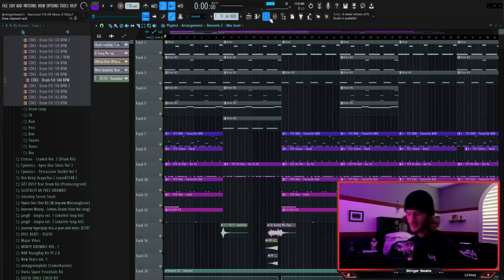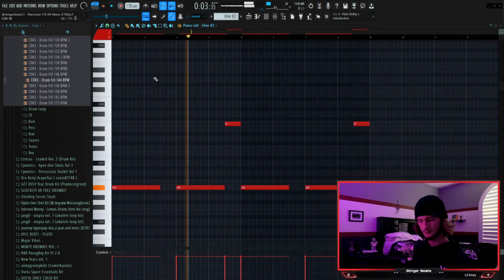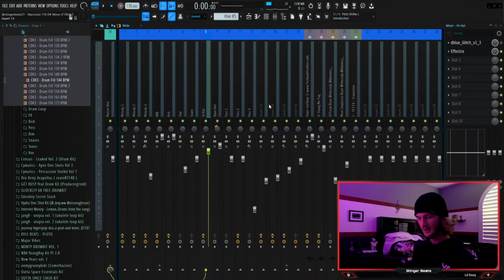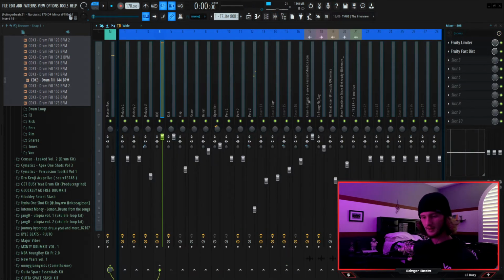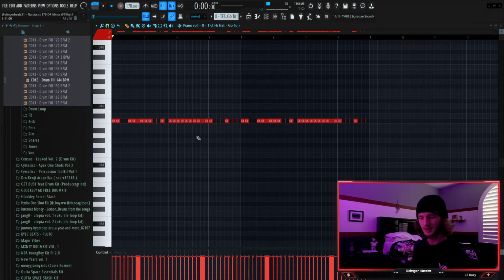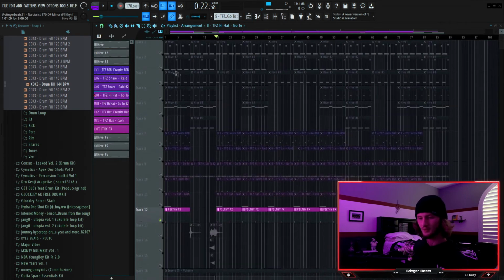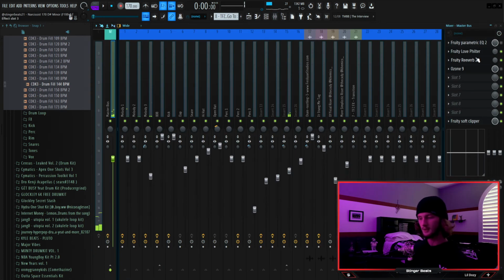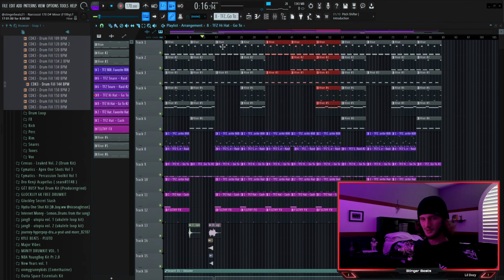How To Make A Super Trap Beat In 2022 | Wakeupf1lthy x Switty x WLR (10-Minute Tutorial)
How To Make A Super Trap Beat In 2022 | Wakeupf1lthy x Switty x WLR

I hope yall enjoyed this tutorial and learned something from it! Here's the link to the full beat if you are interested

Preview: 0:00
Intro: 0:34
What VST To Use: 1:02
First Arp: 1:35
Tonal White Noise: 2:05
Glitchy White Noise: 2:32
Second Arp: 2:56
Lead: 3:14
Bass: 3:41
Melody All Together: 3:56
808: 4:17
Hi-Hats + Mixing: 5:46
Drums All Together: 6:40
Melody Mixing Sauce: 7:07
Creative Intro: 8:00
Suspenseful Drop: 9:06
Outro: 9:49